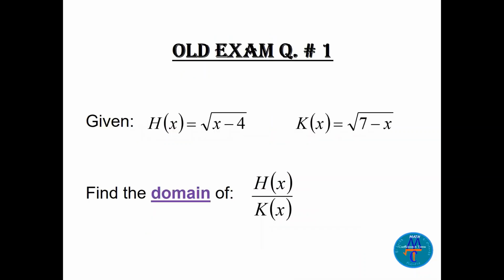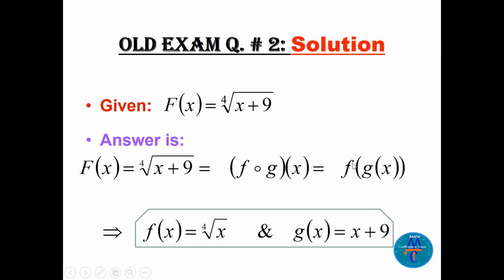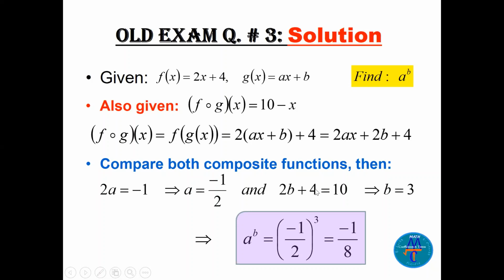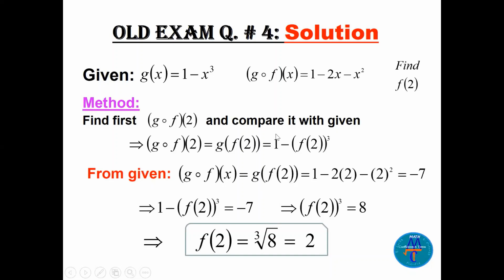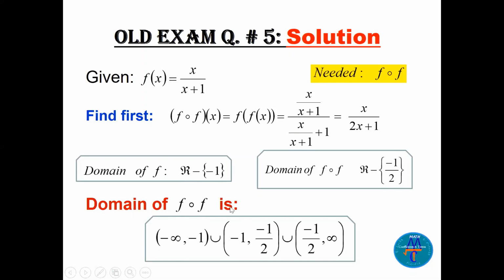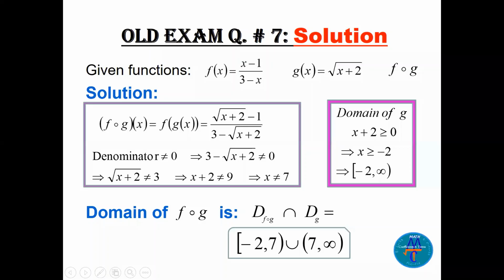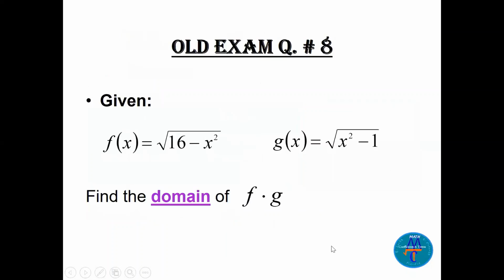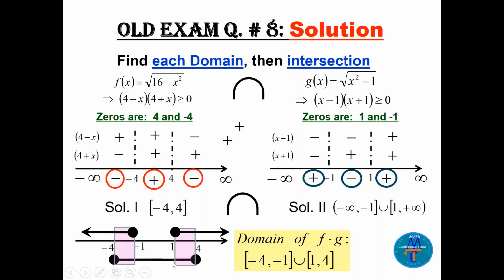Combinations of Functions "Composition" (Old Exams Questions)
This video is presenting 8 Old Exams Questions) related to (Combinations of Functions "Composition"). These questions explain how to combine functions like "Sum, Difference, Product, and Division". Compositions of functions are also discussed here with several examples.
These questions are coming from the Lecture # 33 of the series:  (Algebra Course Lectures).